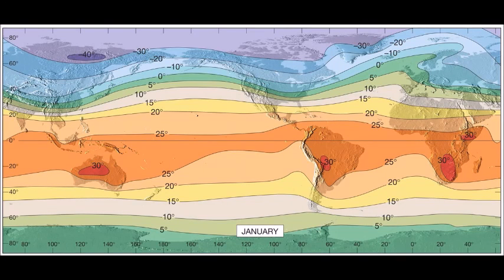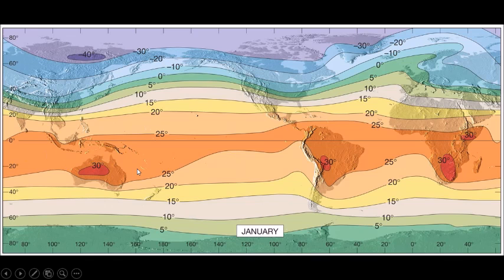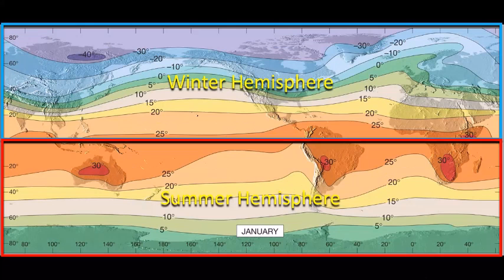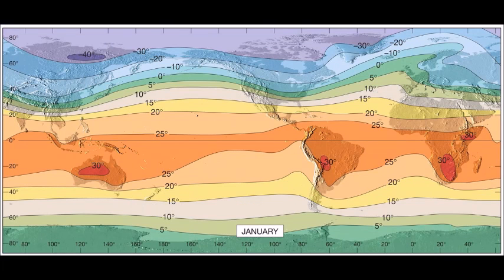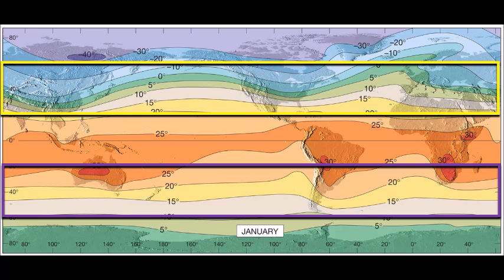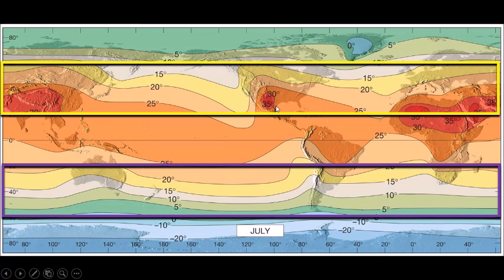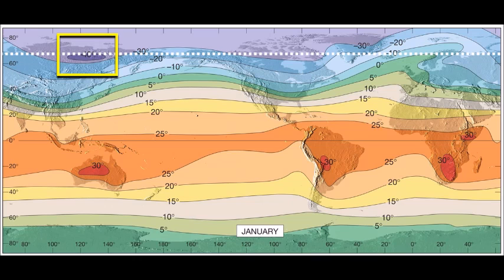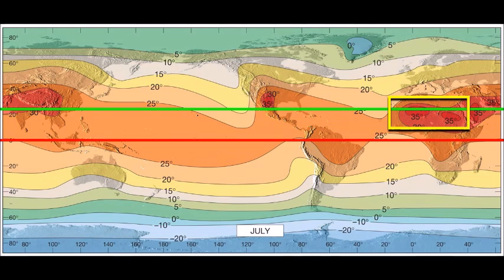2.8.2. Annual Global Average Temperature